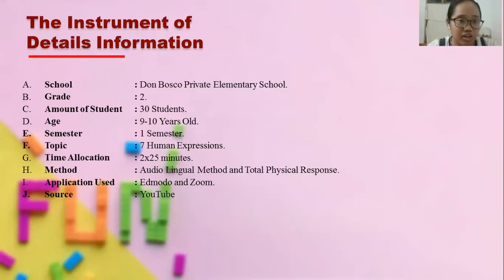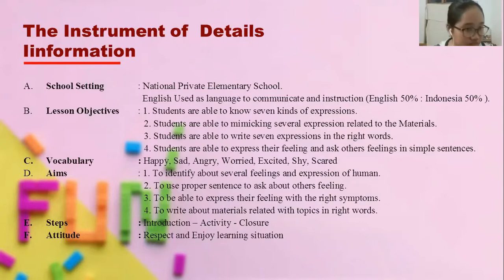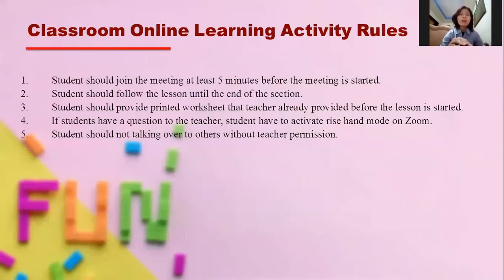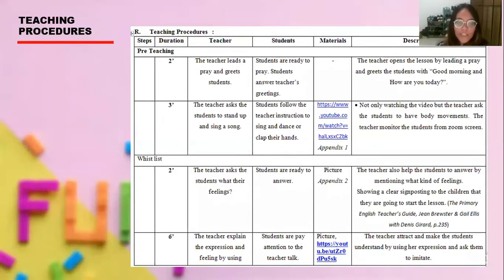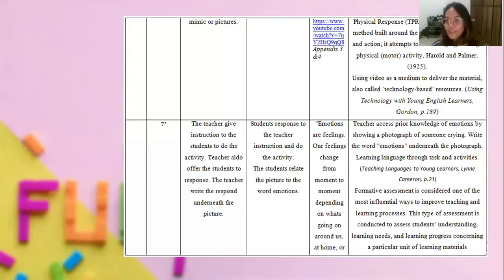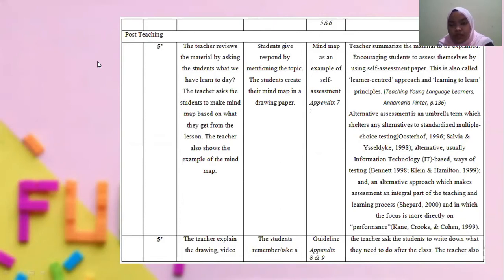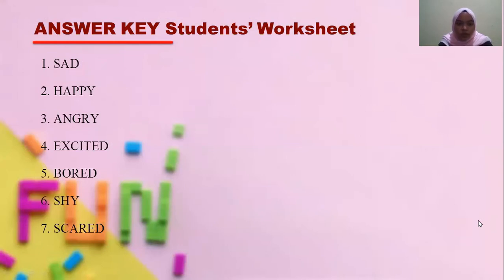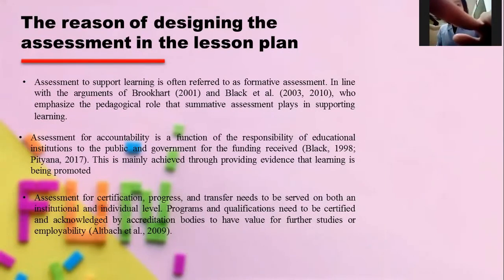English Lesson Plan for Second Grade of Elementary School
Topic :  Human Expressions
By Feby, Liana, Vio, Dinar